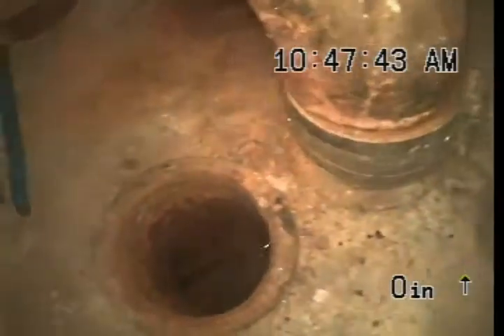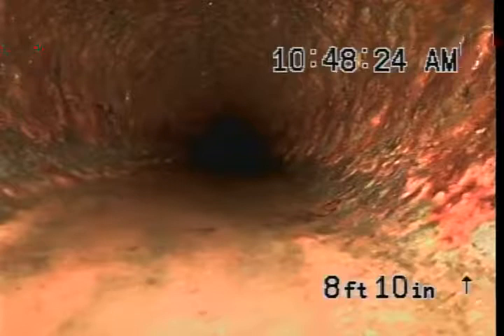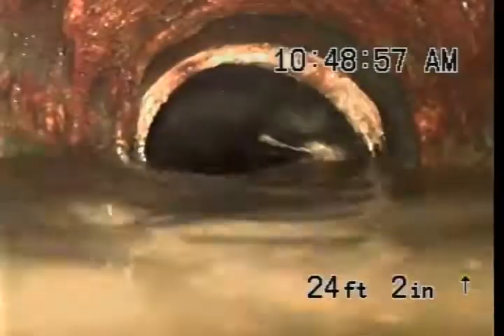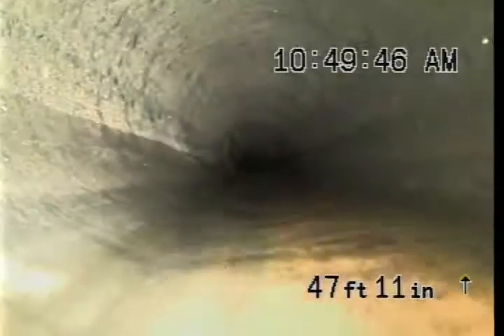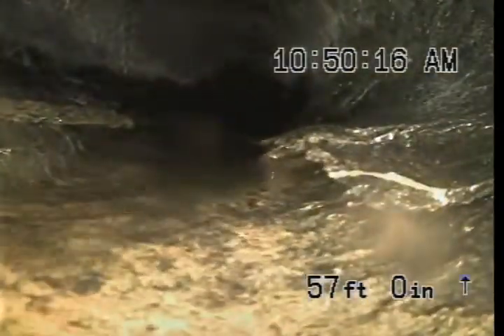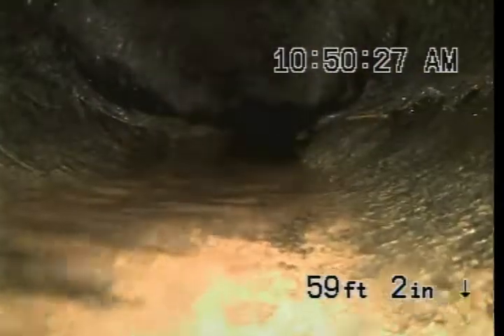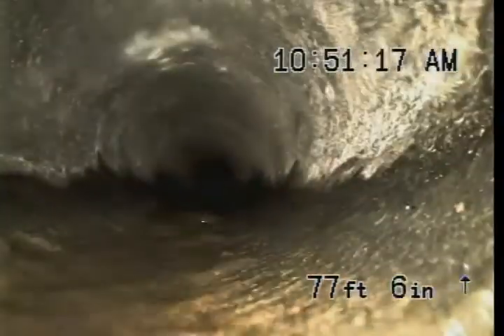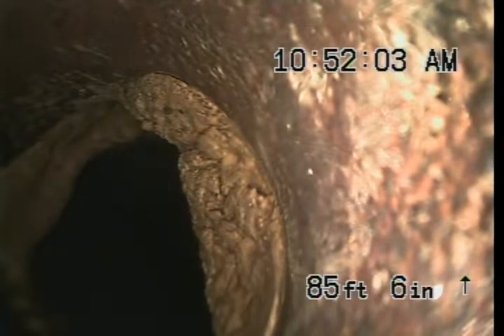270 Lyon Blvd